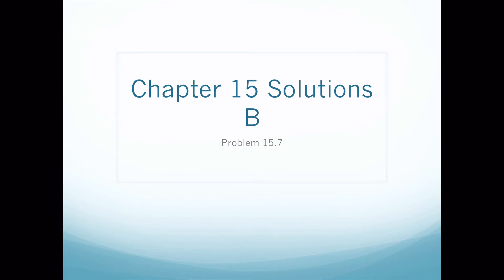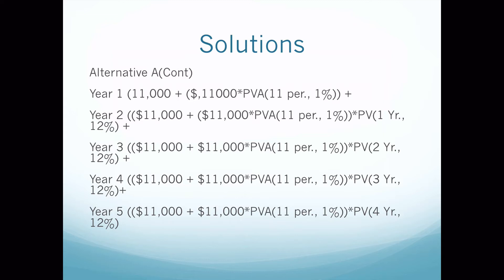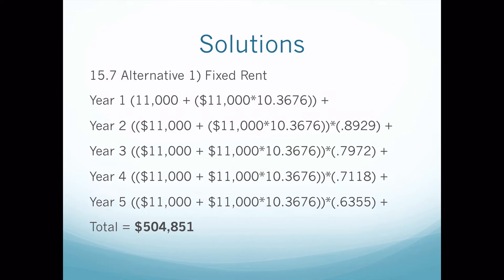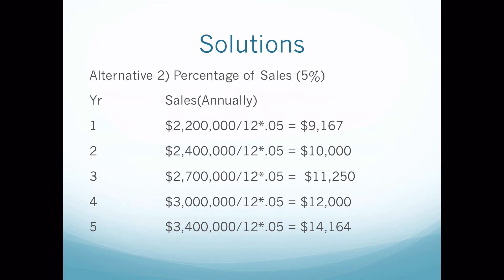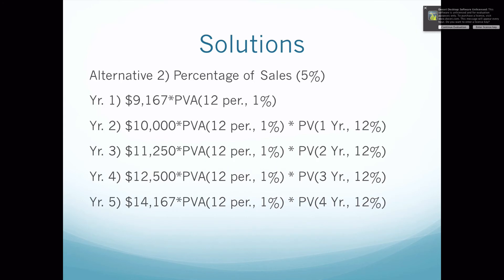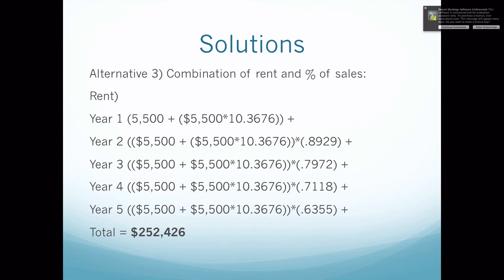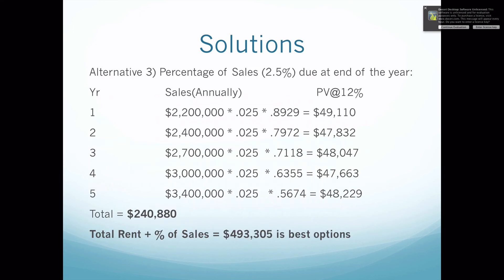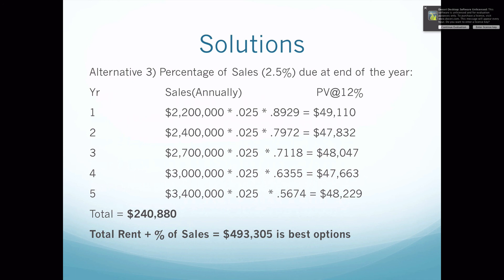NHM 467 Chapter 15 Solutions B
NHM 467